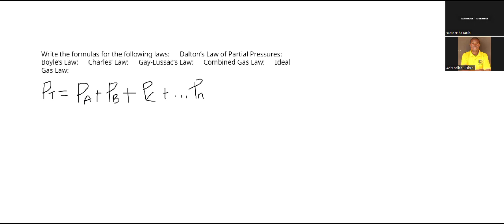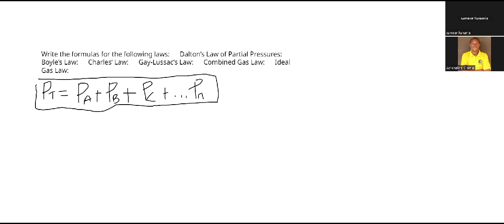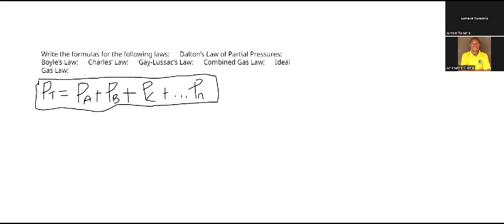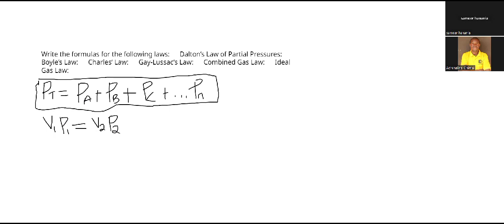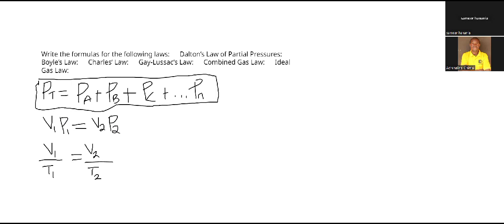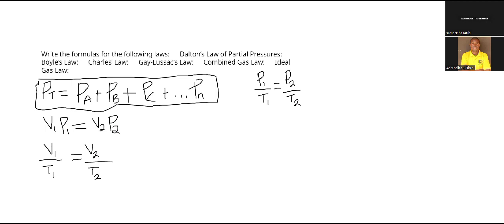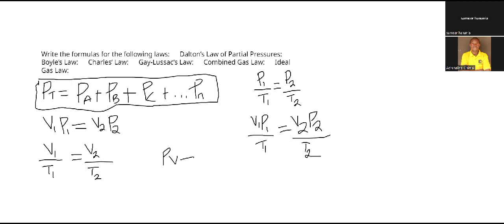summary of the Gases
Video from Adrenaline